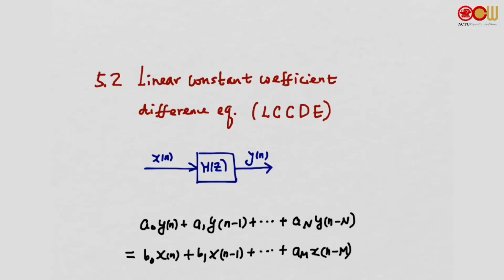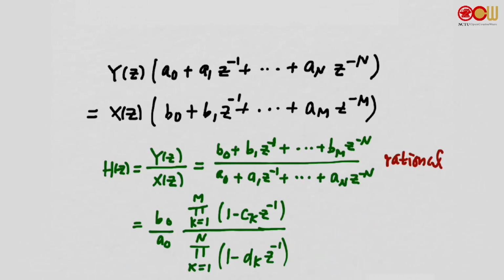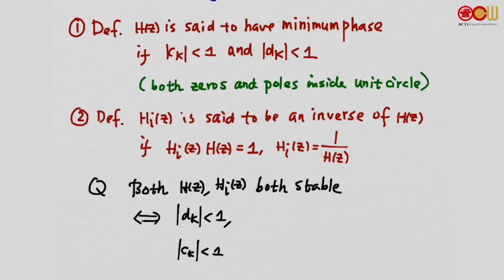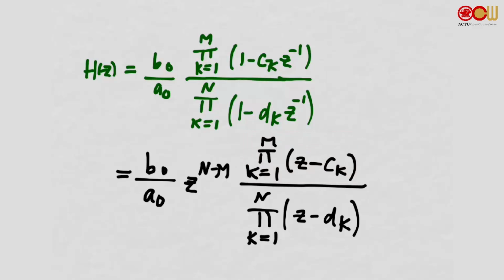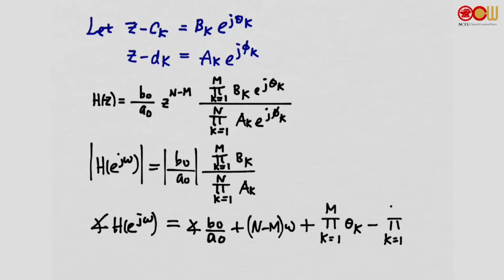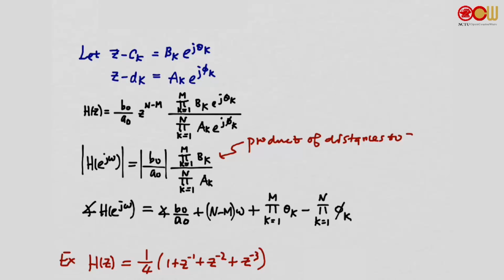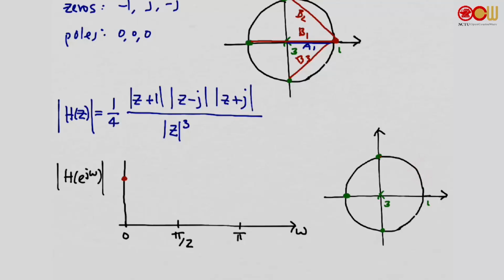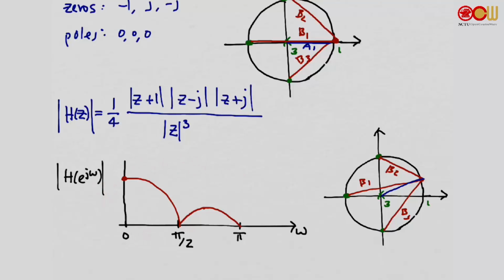Ch5-3 Transform analysis of LTI ~ Part III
課本 5-2, 5-3 Rational Systems